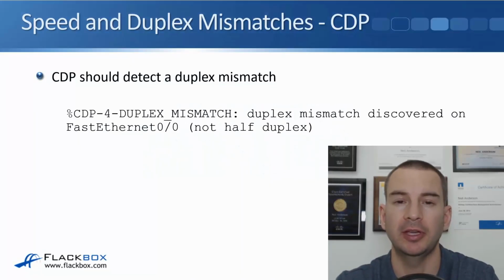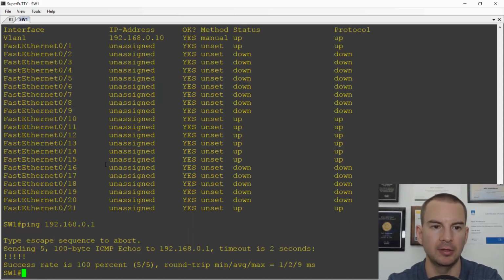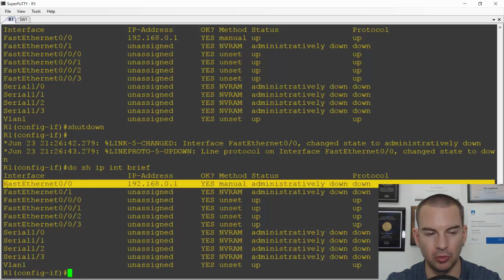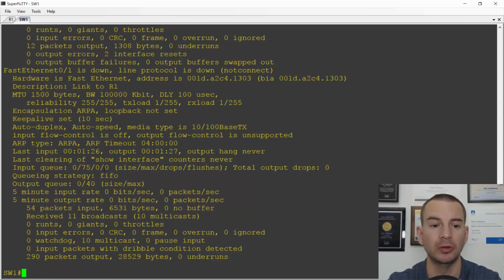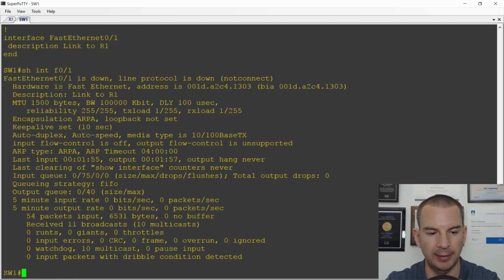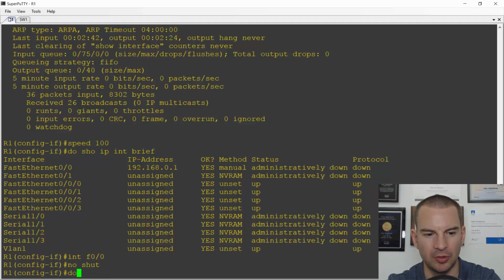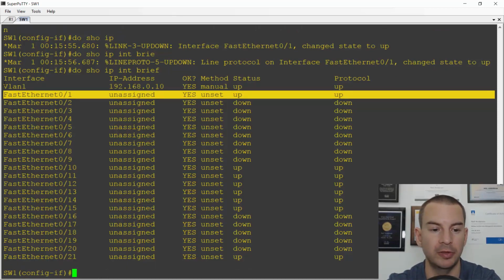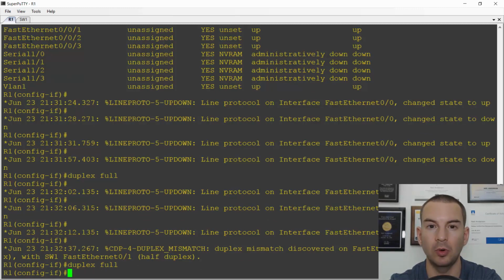Basic Layer 1 and 2 Troubleshooting Lab Demo StackSkills